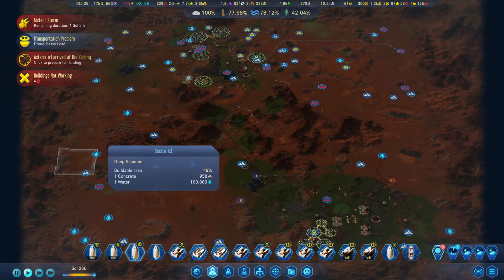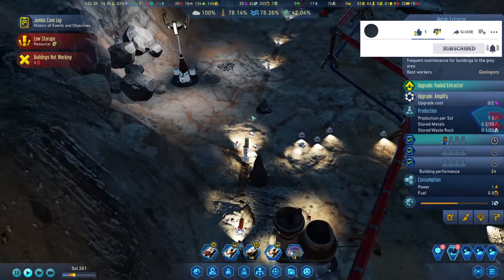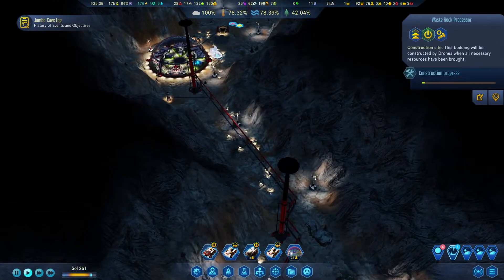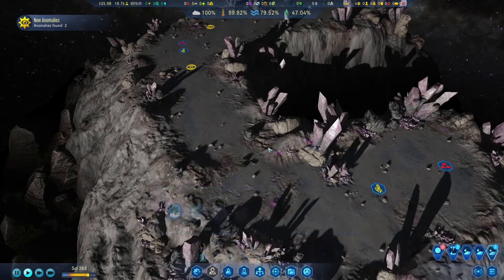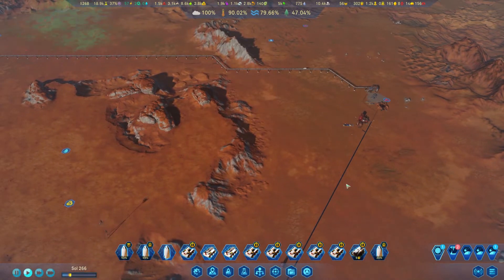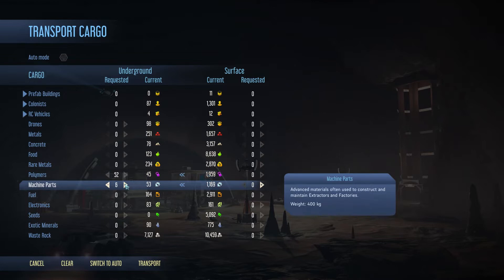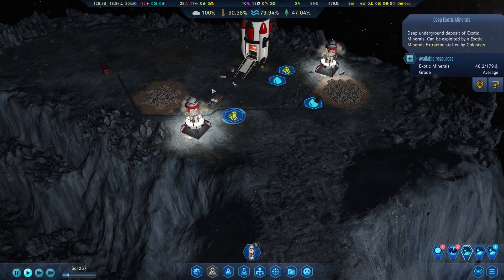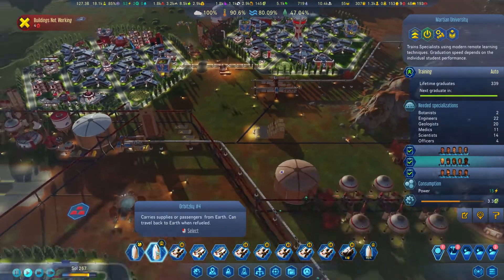Surviving Mars - All DLCs - Ep. 34 - Long Commute